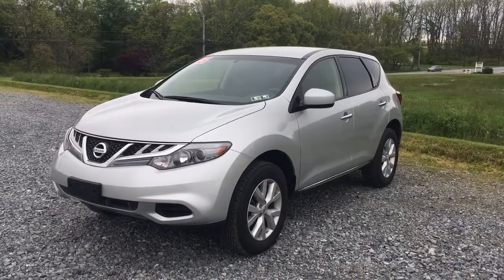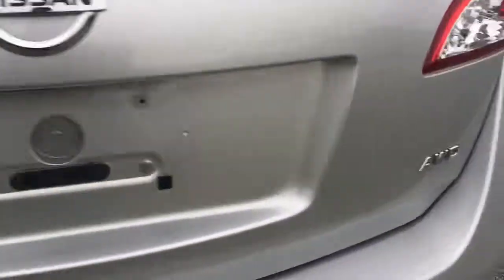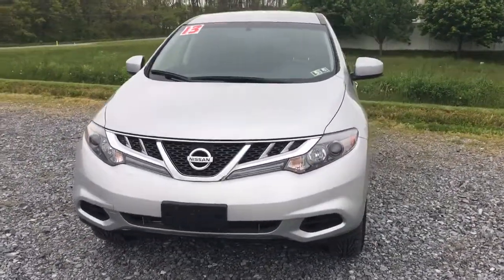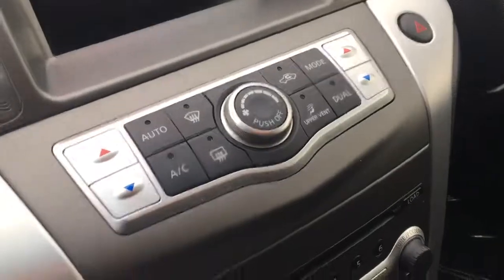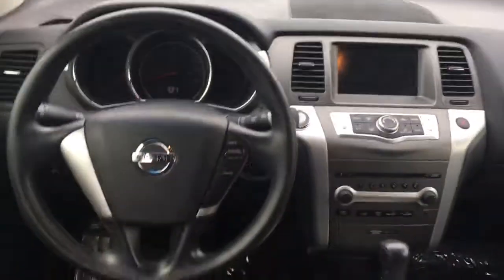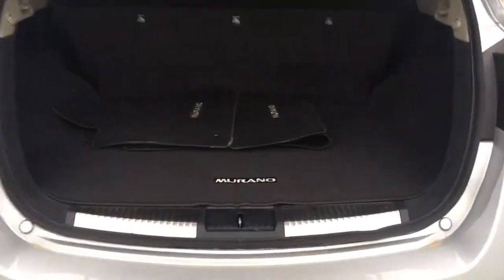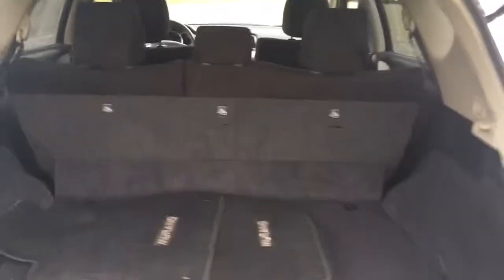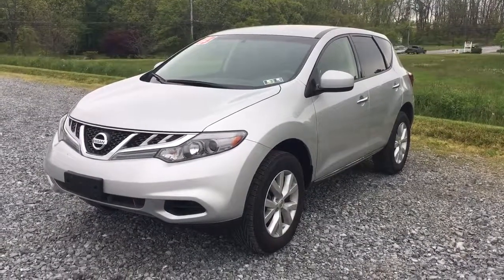2013 Nissan Murano S AWD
to learn more about this excellent Nissan, please click the link below to our website! Thanks, Vince.